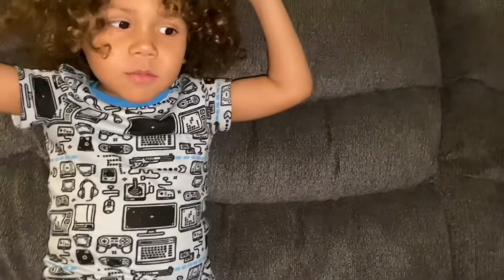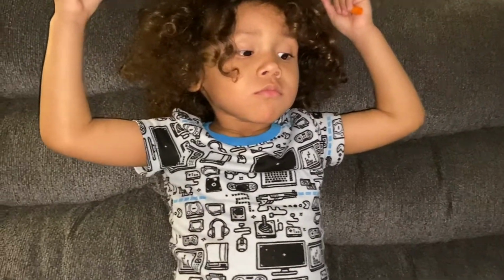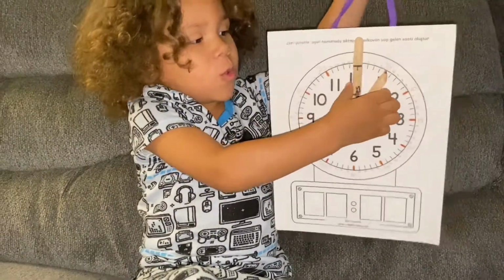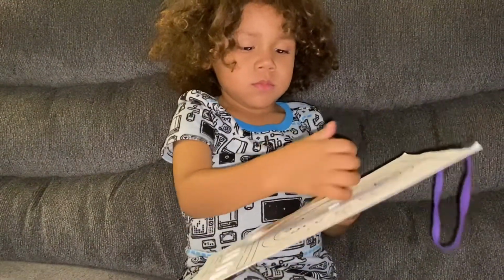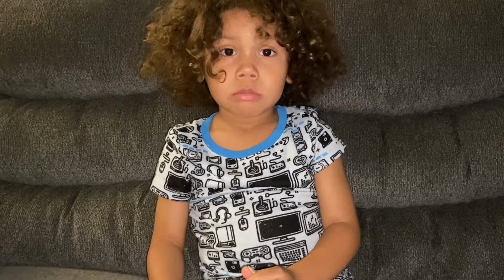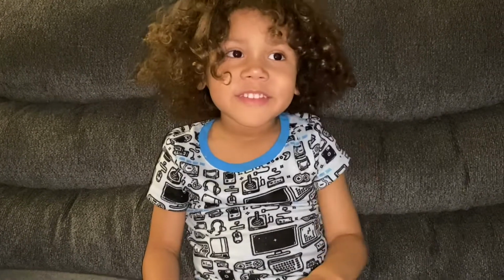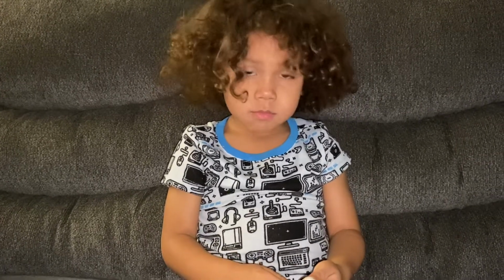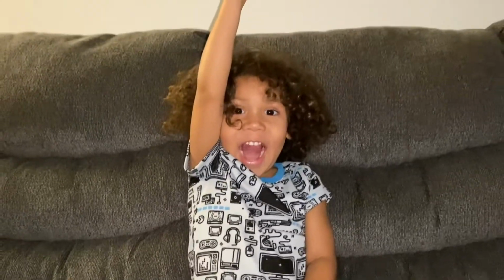Learning How to Tell Time For Kids (Part 1)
Learning How to tell Time using the Hour Hand for toddlers. The hour hand is the big hand and we will be showing how to use the hour hand to tell what time it is by hour.

Our goal with this channel is to create a learning environment for all children, whether at home or in a school. We must share our process of teaching our child
with you all so all of our kids can have educational advantages growing up with the necessity of having a parent or guardian involved in the learning development of every kid in this world. Learning starts now! learning educational ejsclassroom Educationalforkids educationalforkids for kids learning videos educational videos for toddlers toddler learning videos videos for kids teach kids Ejs classroom telling time for kids learn to tell time how to tell time educational videos for kids how to learn time what time is it time for kids videos what time is it for kids learning videos for toddlers learning videos for kids ejs classroom learning